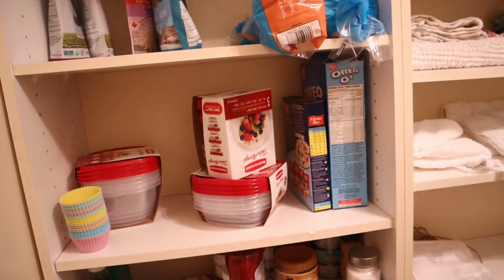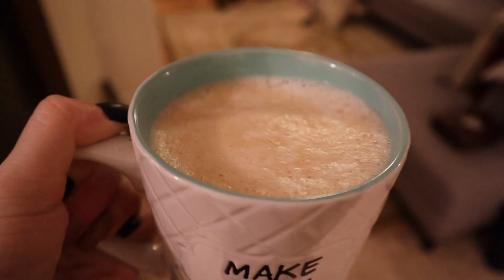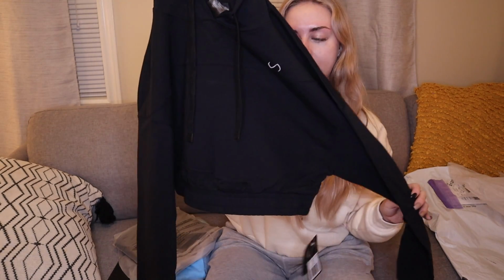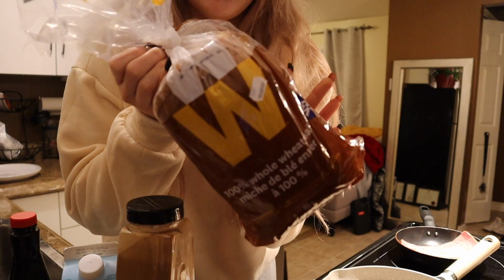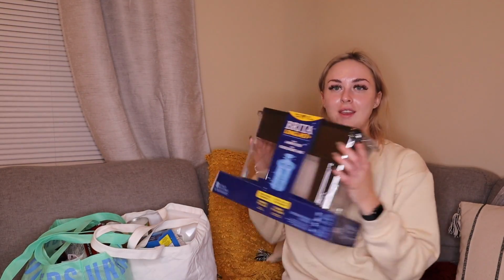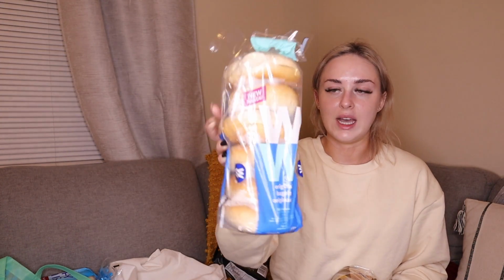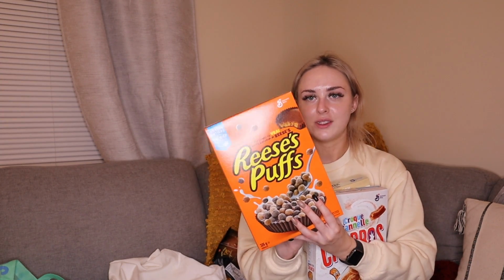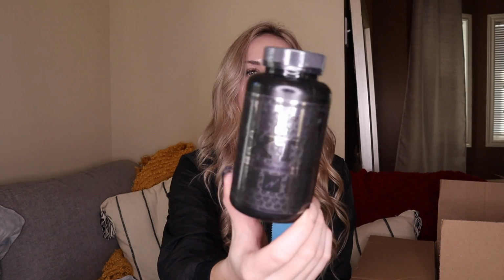Fitness/Physique Update | VLOG | FDOE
In this video I do a physique update, full day of eating, grocery haul and some fun unboxings!!

I'm so happy to be sharing this part of my journey with you all - thank you so much for 10k!!

Be my friend on IG and follow along daily: @tbakertucker

CODE: TBT TO SAVE 20%

CODE: TLF - TBT

Taylor